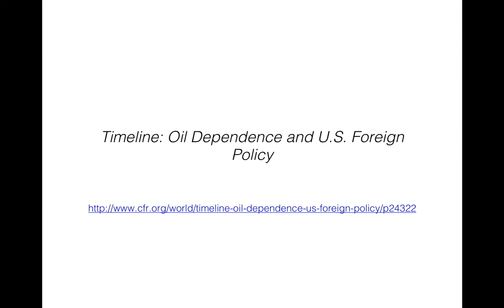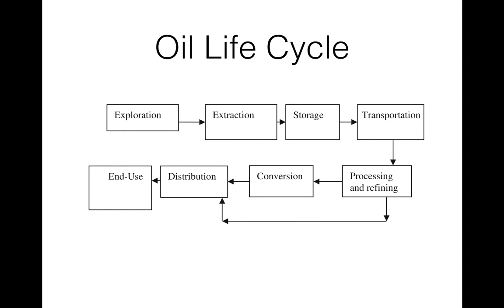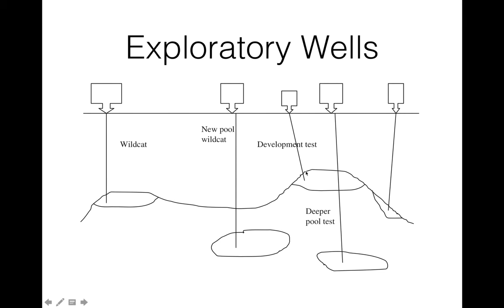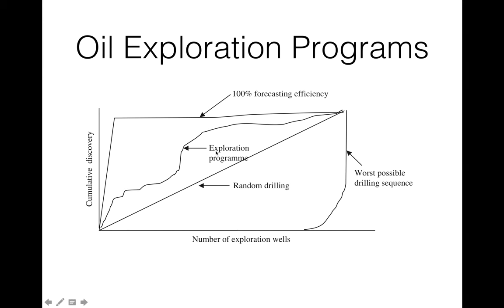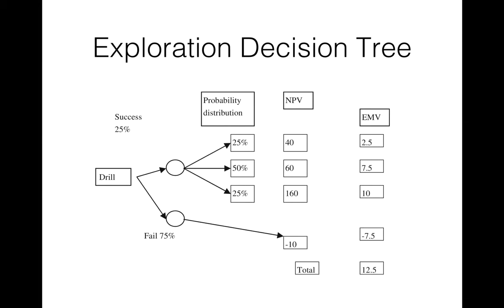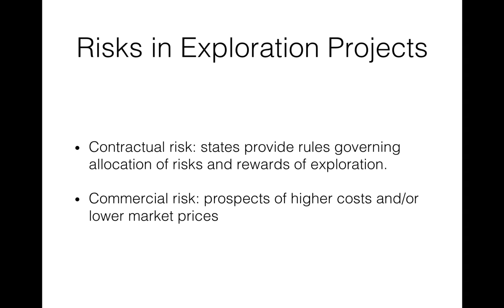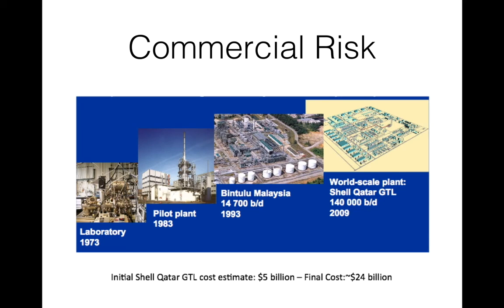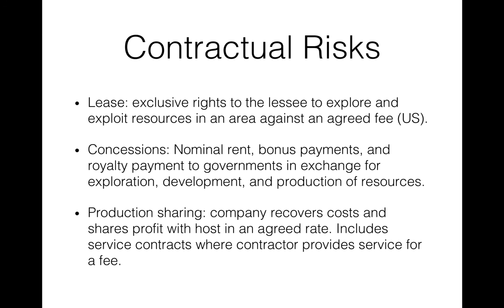Oil Economics 1